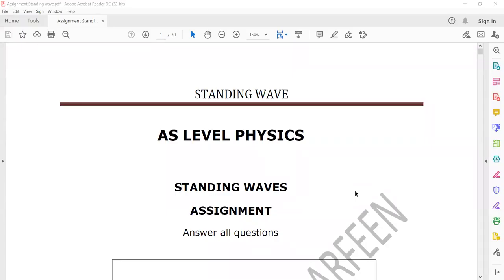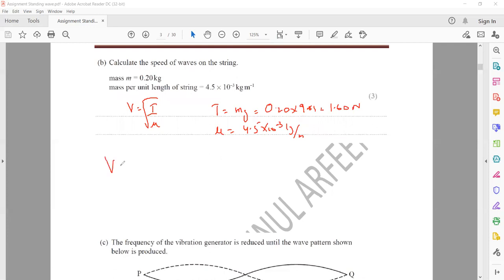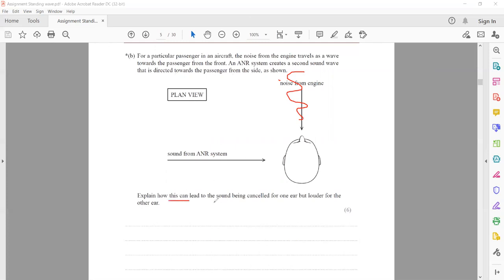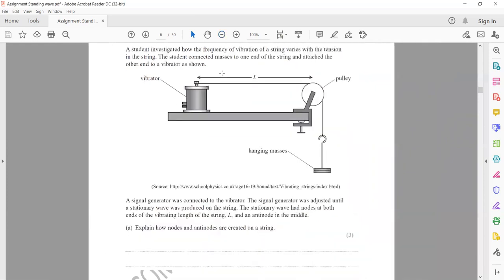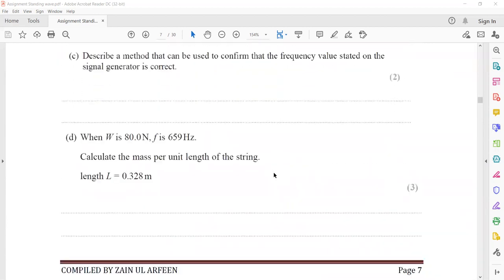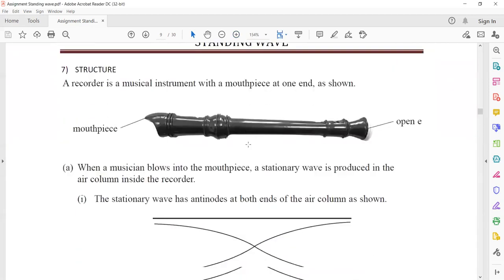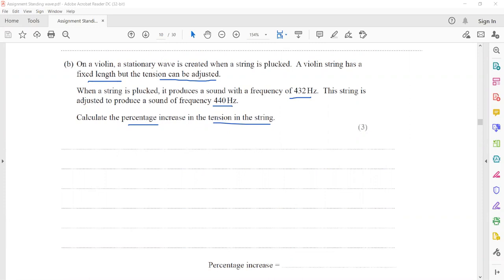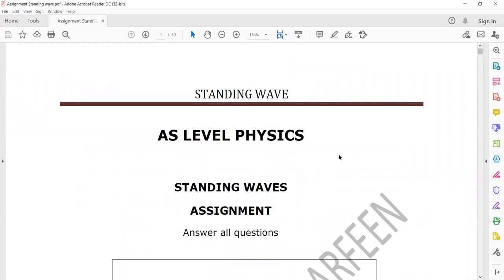Standing Wave Questions 1 to 7 IAL As Physics Unit 2 Lecture 4 part a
Standing Wave Questions 1 to 7